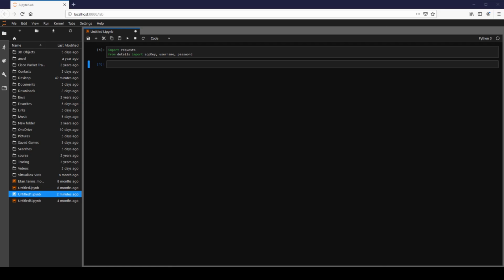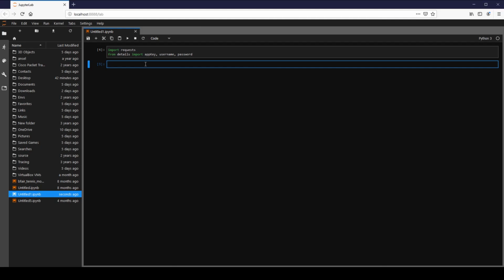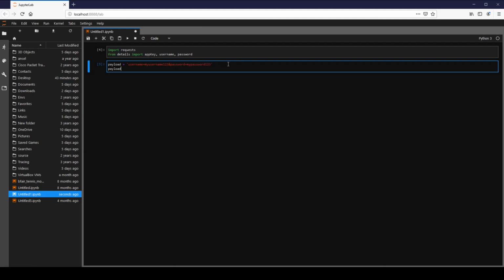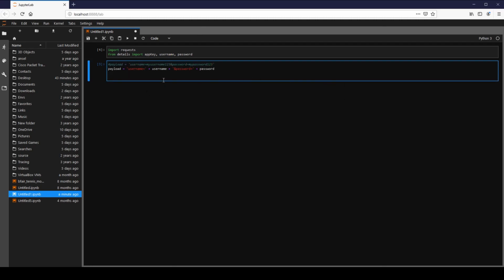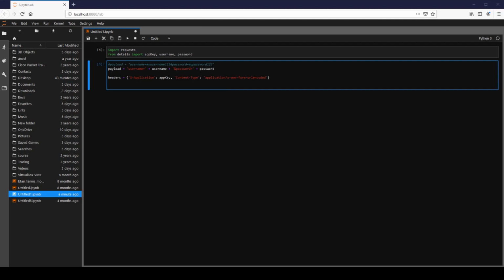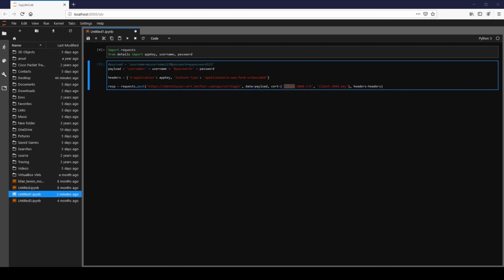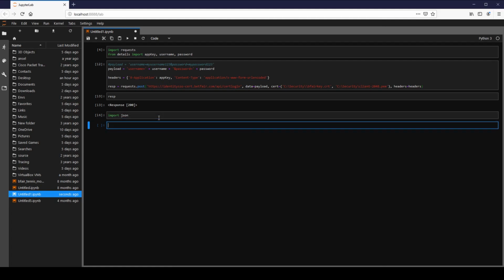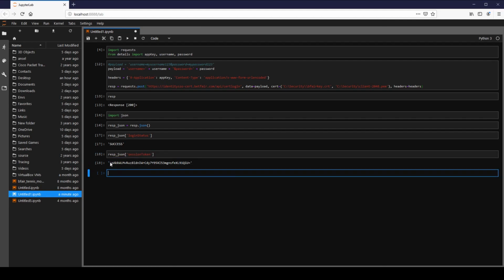BETFAIR API - Non Interactive Login HD - Python Coding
Hi Guys,

In this video we are going to explore a python coding implementation of the non-interactive (bot) login.